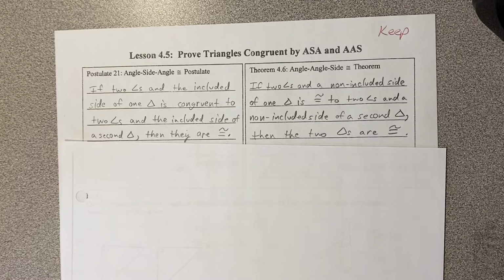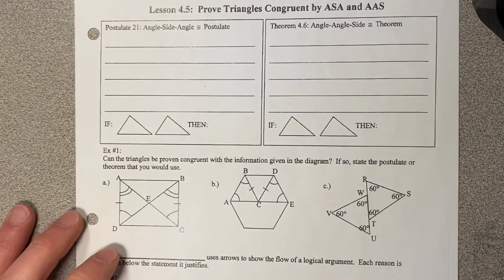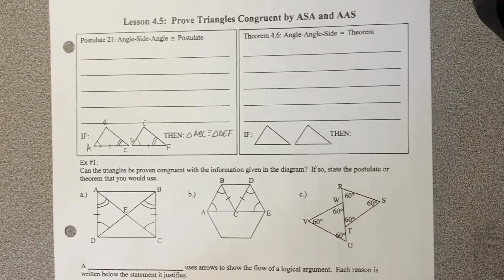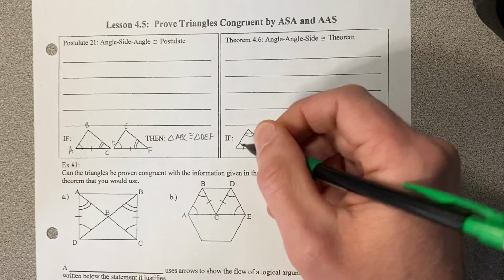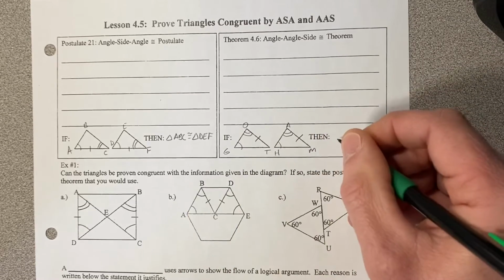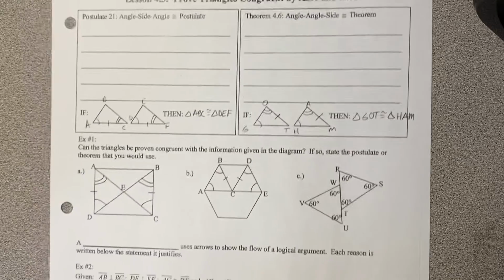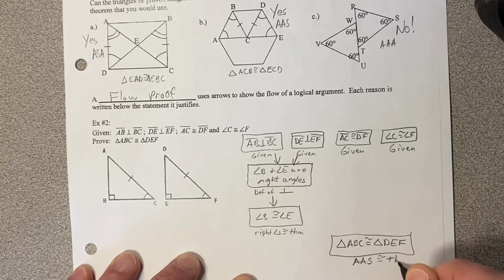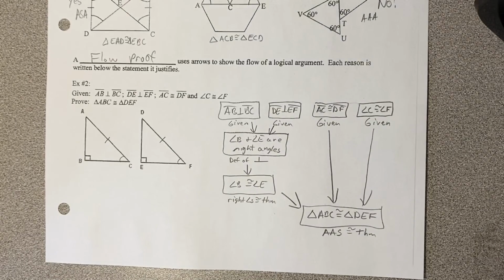Geo 4.5 Prove Triangles Congruent by ASA and AAS part 1